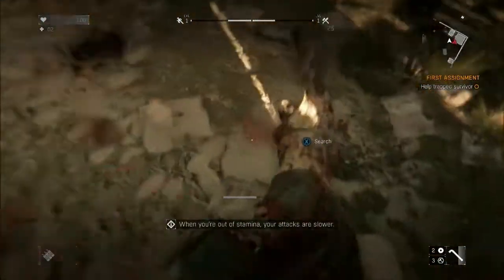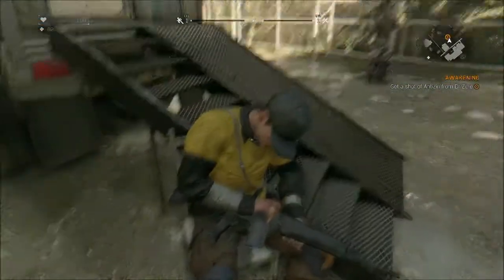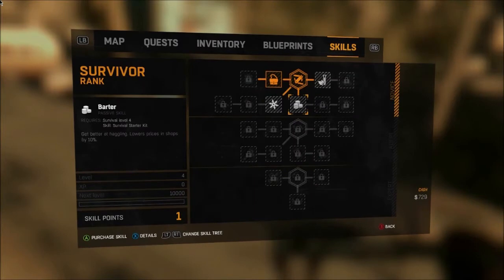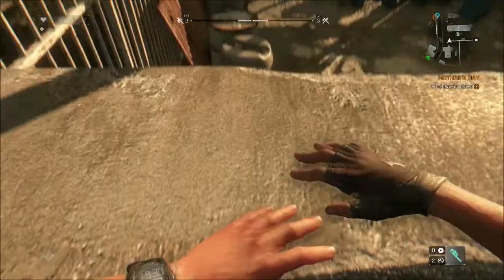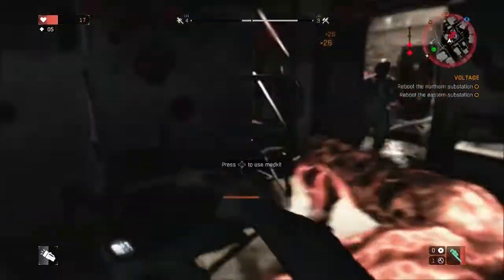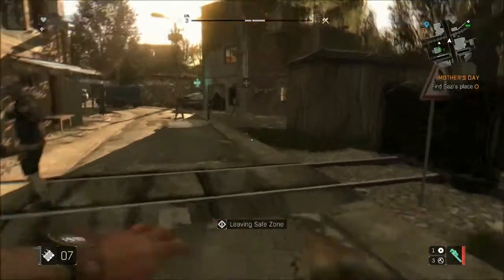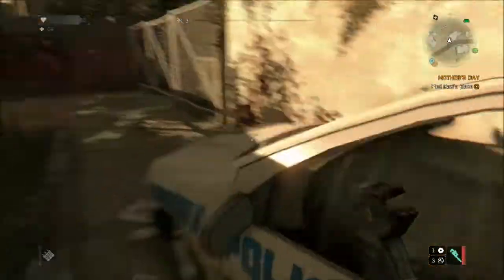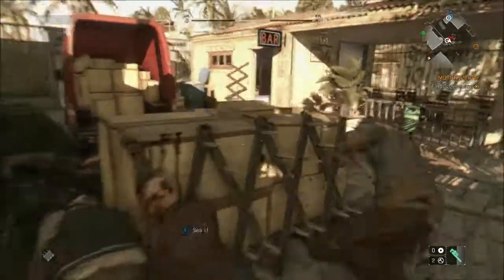Dying Light Preview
It's nearly here, and Chris Capel gets a more thorough play on Techland's Dead Island successor. A preview of Dying Light early build.